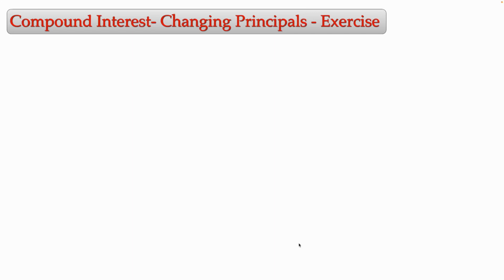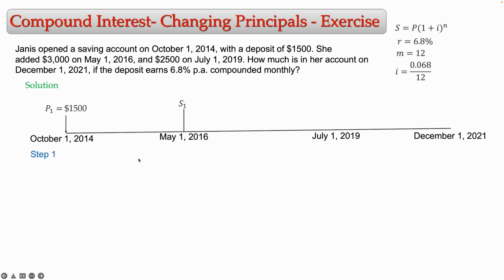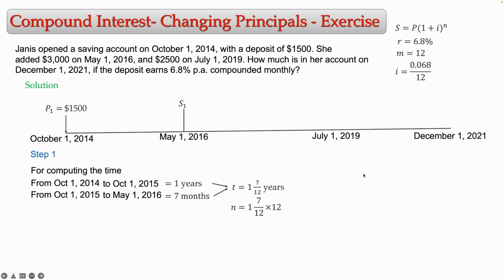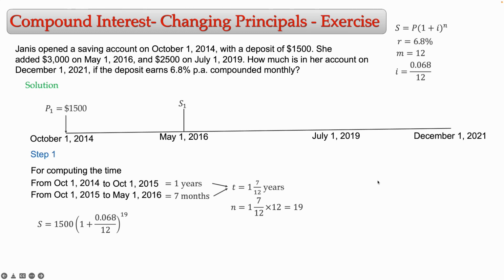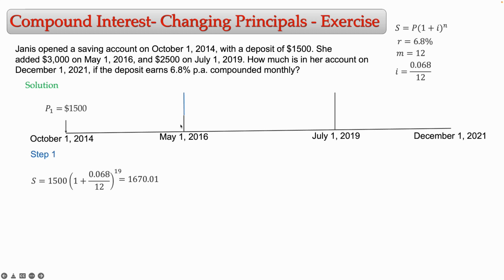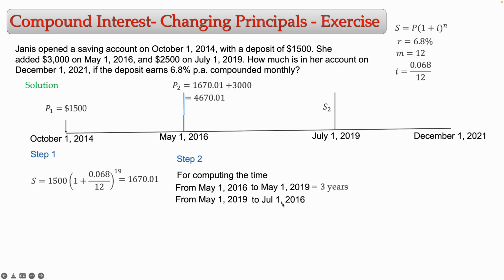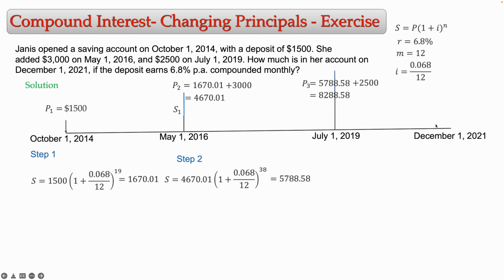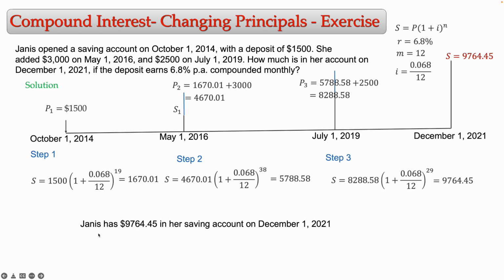Compound Interest - Changing Principals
In this video, I explain how to solve a compound interest problem in which the principal amount changes in several points in time. I also explain how to use the calculator Sharp 520. In this type of problems. The exercise I solve is the following:
Janis opened a saving account on October​ 1, 2014, with a deposit of ​$1500. She added ​$3,000 on May 1, 2016, and ​$2500 on July 1, 2019. How much is in her account on December 1, 2021, if the deposit earns 6.8​% p.a. compounded monthly​?